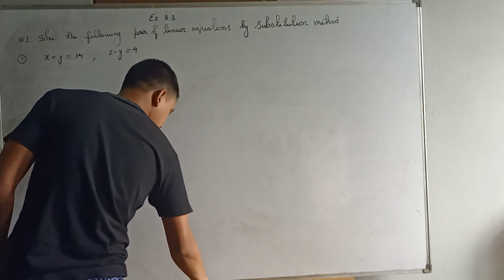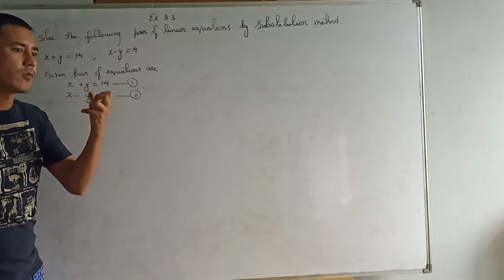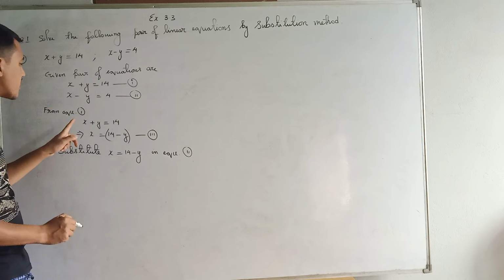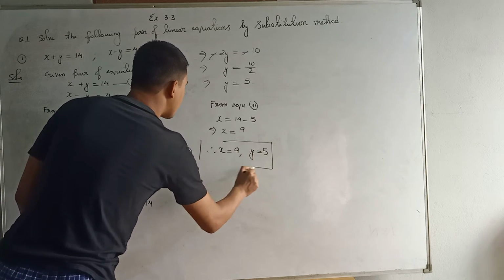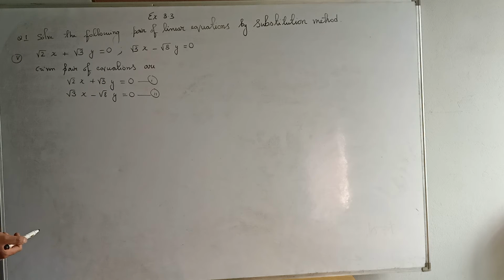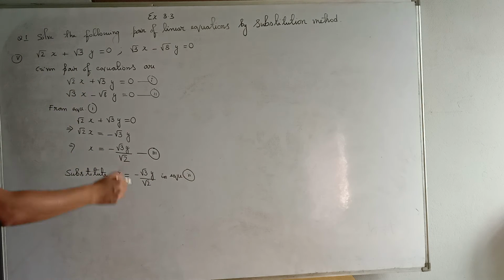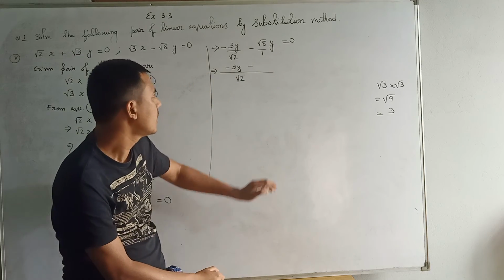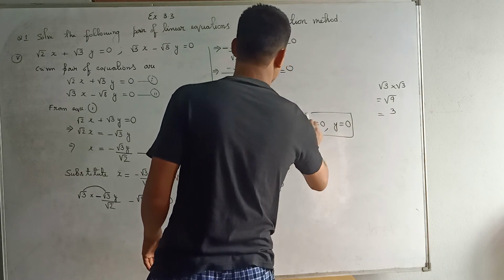NCERT Maths Solutions; Chapter 3 EX3.3 Q1